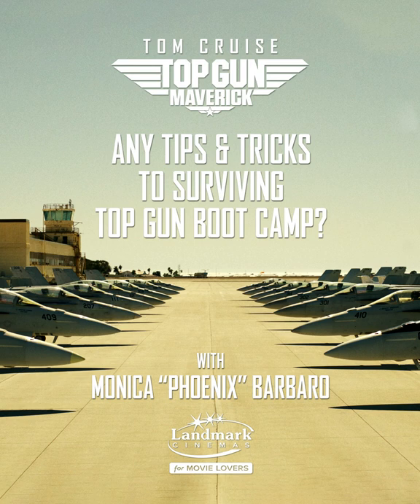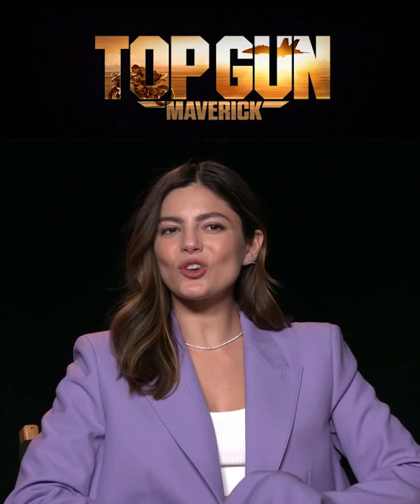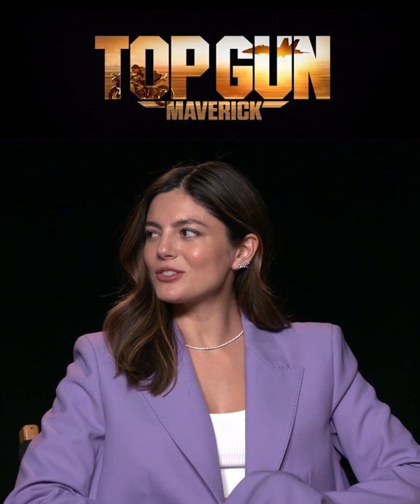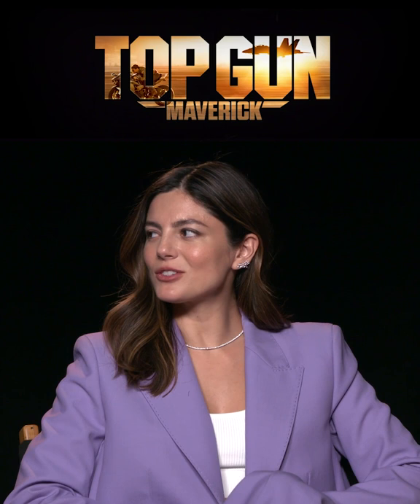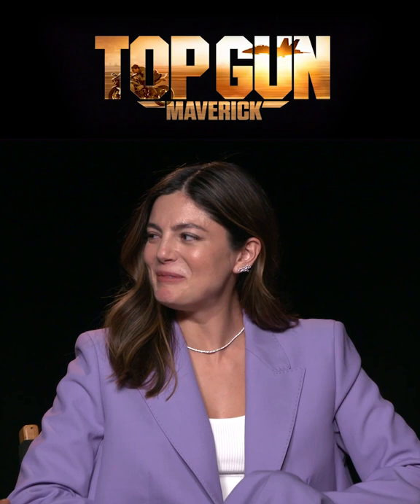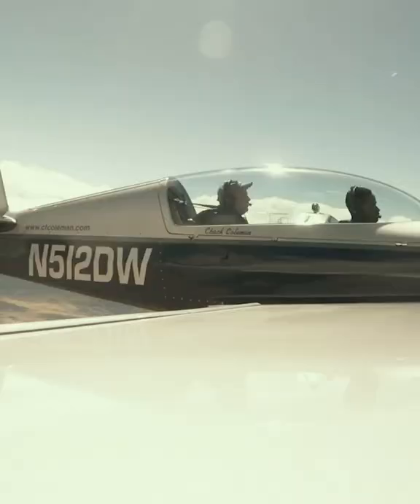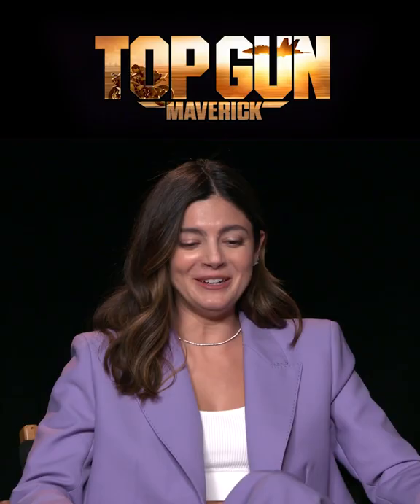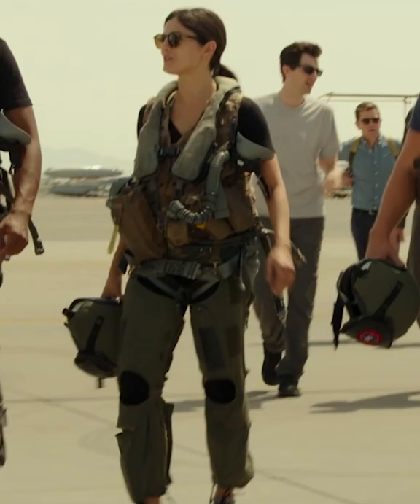Landmark Exclusive: Tips & Tricks with Monica "Phoenix" Barbaro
landmarkcinemas asked Monica Barbaro if she had any tips to surviving topgunmaverick Boot Camp.